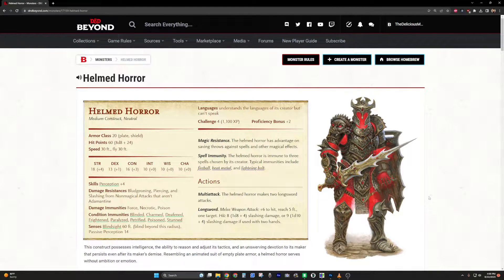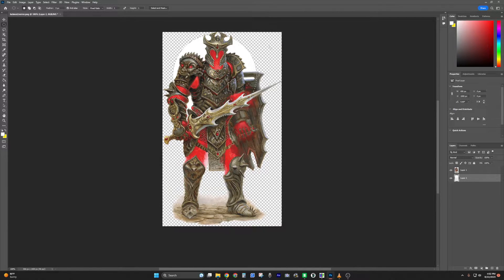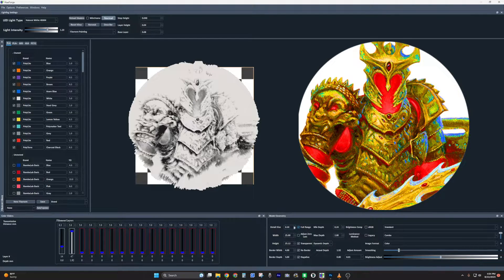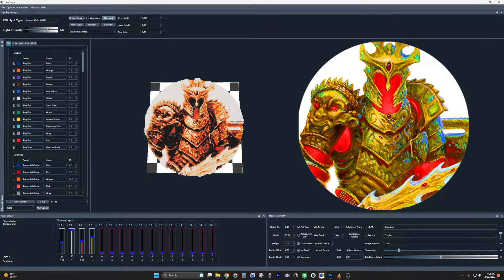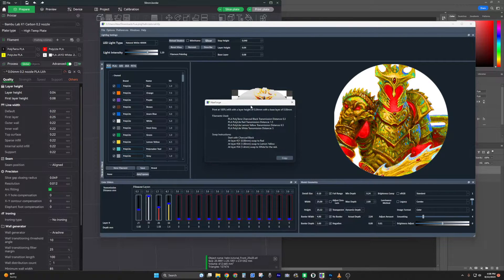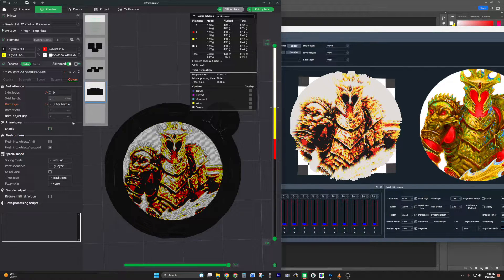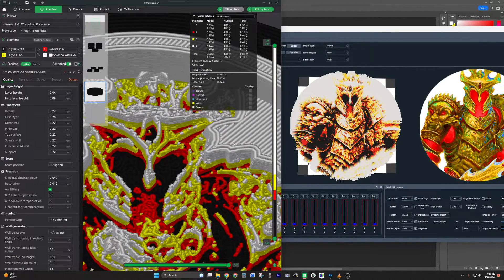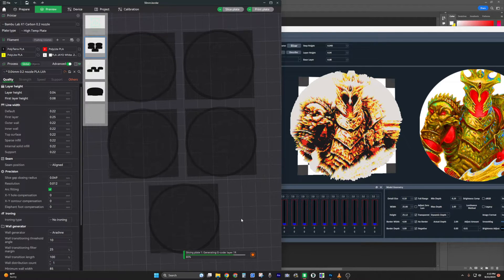Quick Tutorial: Converting images to 3D printed game tokens with Hueforge - DND DIY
A quick tutorial on how to convert images to 3D printable tokens for your D&D game with photoshop and Hueforge. Printing was done on a a Bambu X1C.